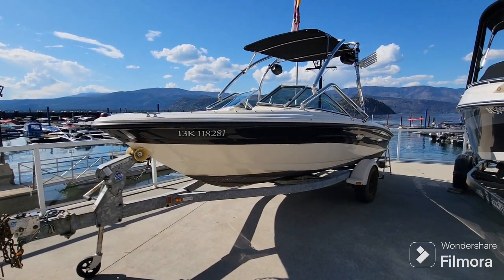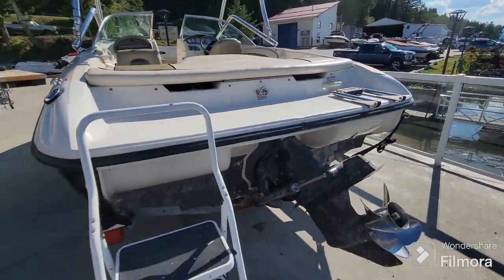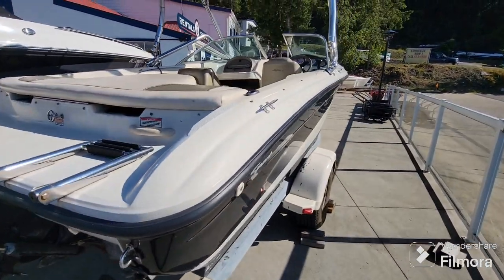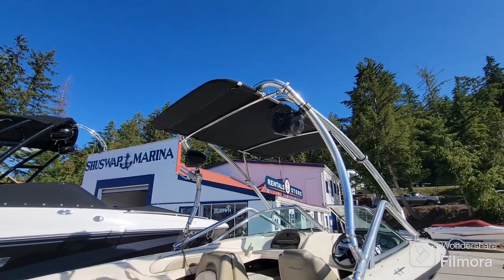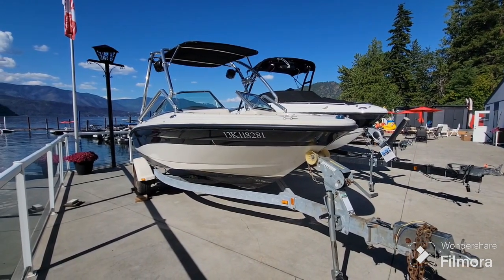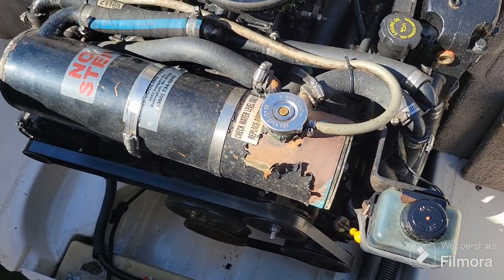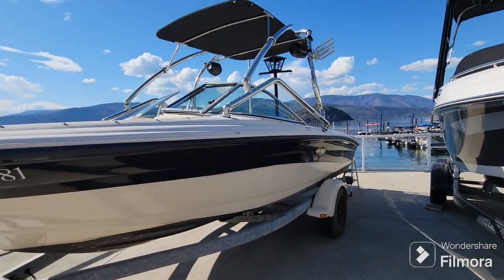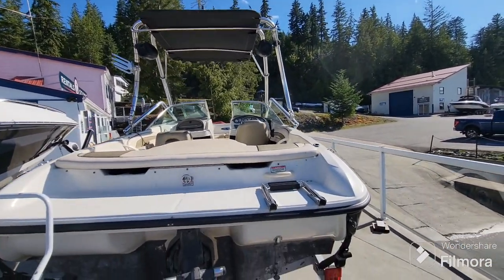2004 Searay 185 Sport - SOLD!!!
SOLD!!!

This boat is ready for a new family to have some fun with it! A great starter boat to get into water sports in an affordable manner! The 4.3L V6 Mercruiser has 527 hours on it and is closed cooled so running in salt water is no problem. The interior has a gelcoat floor with snap out carpets for comfort and easy cleaning. The layout is a great setup for lots of space in the boat with the back-to-back sleeper seat, plus the convertible sunpad at the back of the boat. The tower is in good shape and the fixed bimini is sturdy and provides lots of shade. There are a couple of seats with some seams letting go but otherwise it appears to be in good shape. There are 2 tower speakers and 2 cockpit speakers for the stereo which appears to be bluetooth ready. These Searays always ride great and sell fast as they have a great name in the world of boats. Comes with 4 blade stainless prop and single axle trailer with swing tongue and brakes

This is a consignment sale – NO TRADES thank you! We do not offer financing. We do not collect tax on the sale. We have no fees to the buyer. This is a private sale.

Stop by Shuswap Marina to view this boat before it's gone!